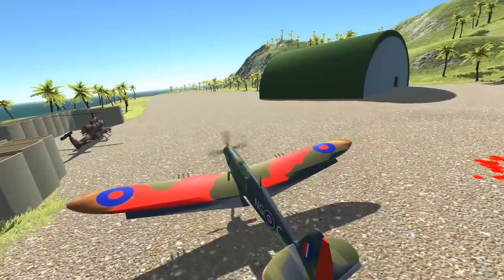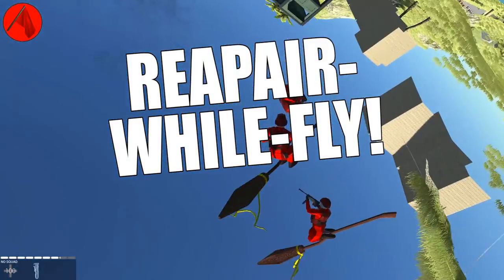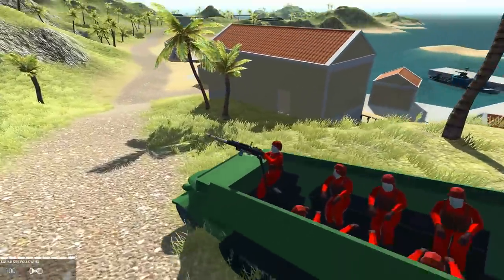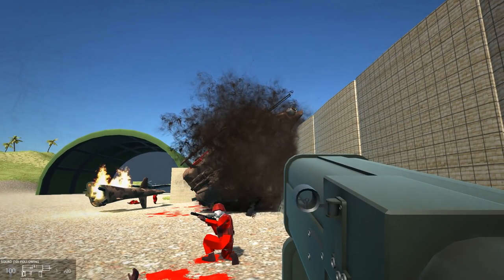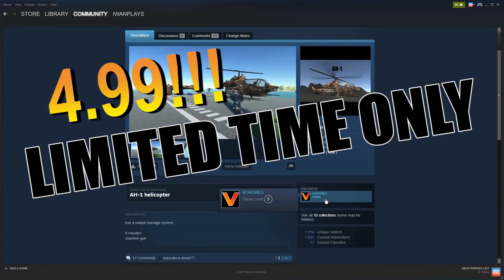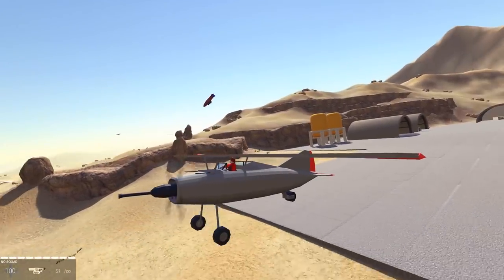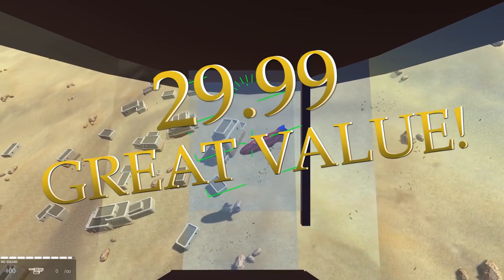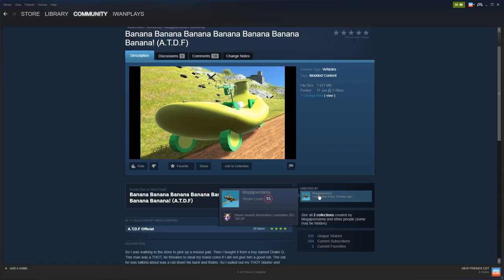RAVENFIELD DLC TOP 10 PAID MODS (FREE DOWNLOAD)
PAID RAVENFIELD DLC MODS DOWNLOAD FOR FREE WITH LINKS (see "latest mods" below). HORSE ARMOR $14.99, AH-1 COBRA ¥399, HALF-TRACK 20 Gold, SPITFIRE PLANE €3.49, UNIVERSAL AMMO PACK ₩500, BANANA BANANA CAR ₮8000, HARRY POTTER NIMBUS 2000 BROOMSTICK ฿100, AATG ANTI-AIR OP GUN £4.99, MOSQUITO FALCON F.I. NEUTRINO STEAMPUNK PLANE ₽120, NEW NEW JENNY HANNIVER AIRSHIP ZEPPELIN ₭250,000, HVY APC ﷼1,499,999

Buy Ravenfield on Humble (it's cheaper and you get a free Steam Key upon purchase)